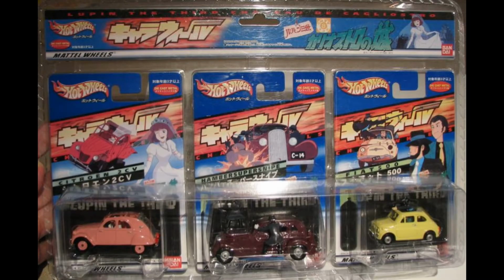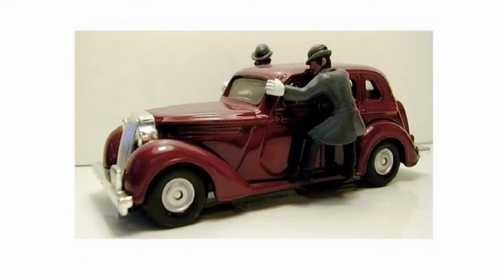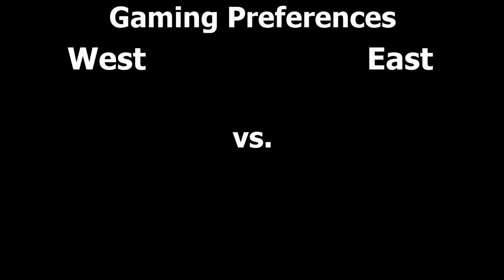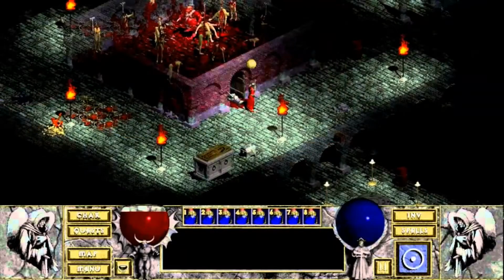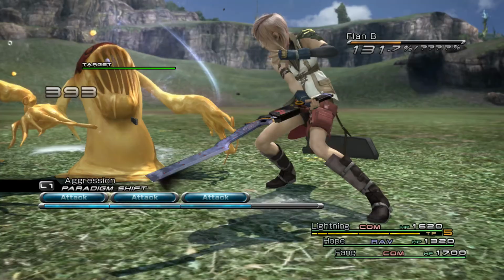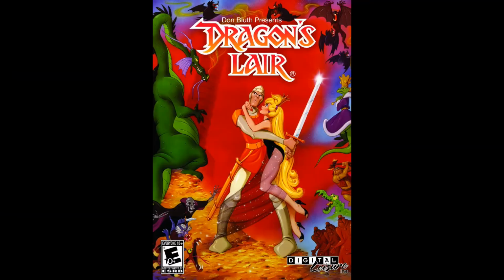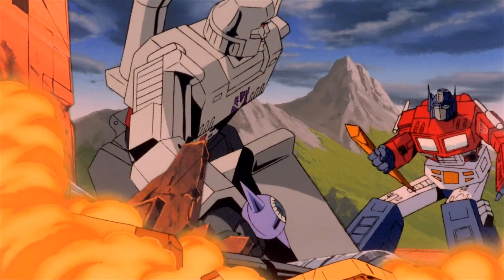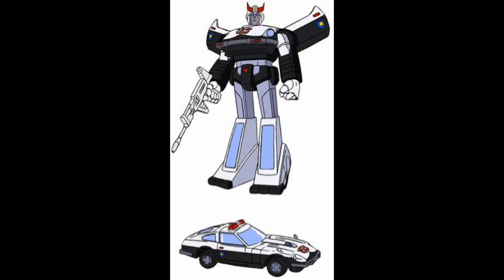Maison Otaku Episode 30 - What Happened to the JRPG?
We're back and kicking off season 3 with another video game episode for all you RPG fans out there!
Note:
There was an error in the end credits:
Vinyl Fantasy VI is by Richie Branson and was released as part of the Otaku Tools album.